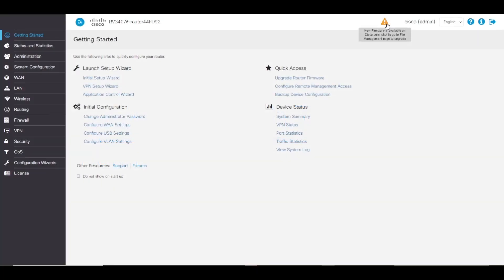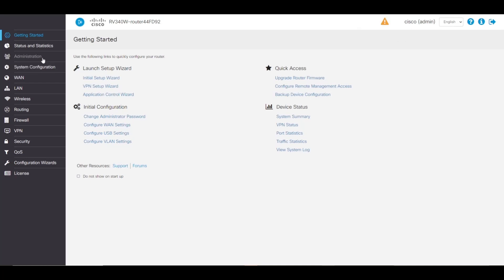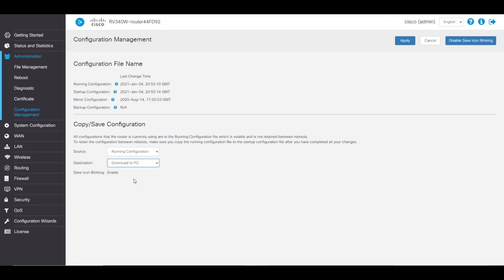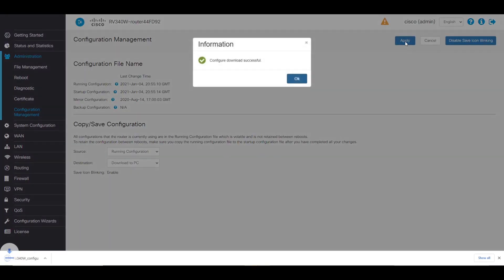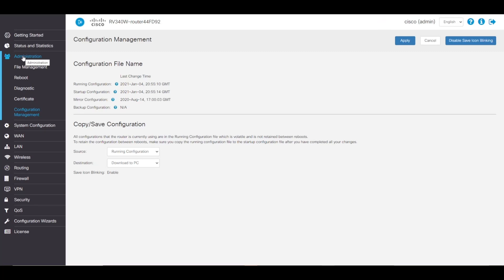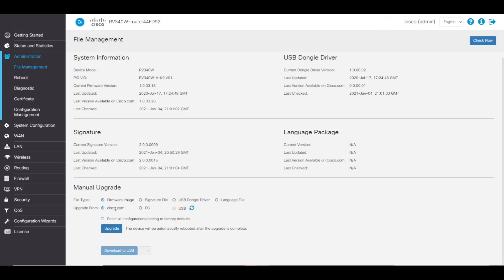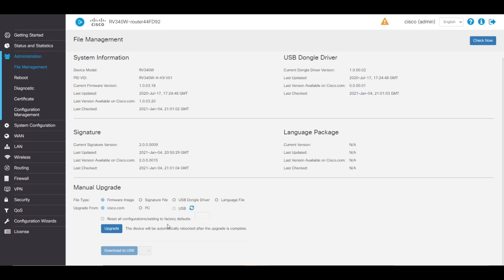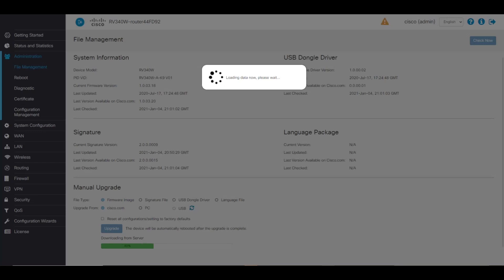How to Upgrade Firmware on Cisco RV34X Series Routers | Step-by-Step Guide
In this Cisco Tech Talk, we guide you through the process of upgrading the firmware on your Cisco RV34X Series router. Learn how to download the latest firmware, ensure compatibility, and perform the upgrade seamlessly to improve performance, security, and reliability. This step-by-step tutorial covers everything you need to know to keep your RV34X router up-to-date with the latest features and fixes.

  What you’ll learn in this video:
  – How to download and install the latest firmware on a Cisco RV34X Series router
  – The steps to ensure compatibility between your router and the new firmware version
  – How to back up your current settings before performing the upgrade
  – Best practices for maintaining and upgrading your Cisco router to enhance performance and security

  This video is ideal for network administrators, IT professionals, and anyone managing Cisco RV34X Series routers who wants to keep their network devices running smoothly and securely.